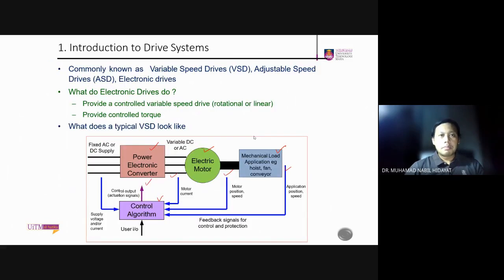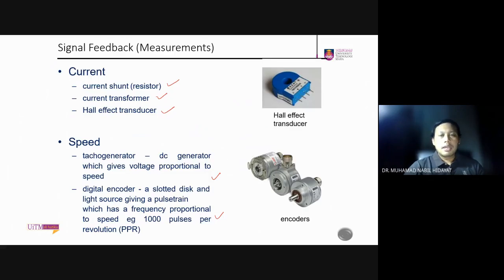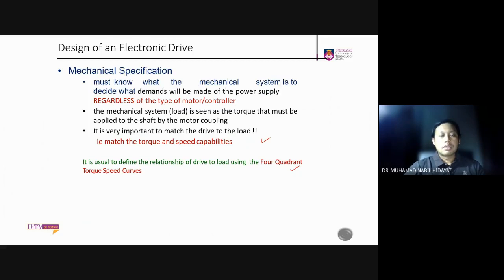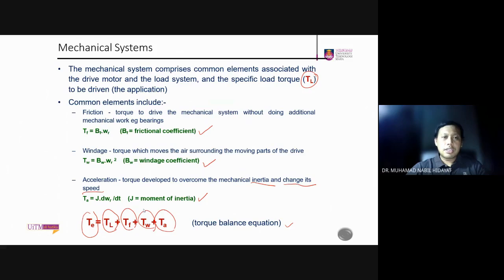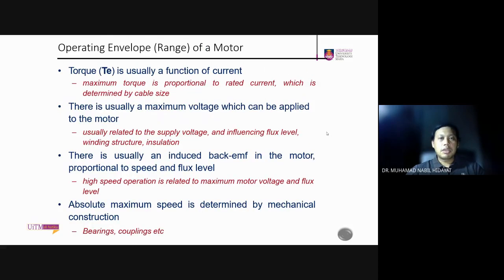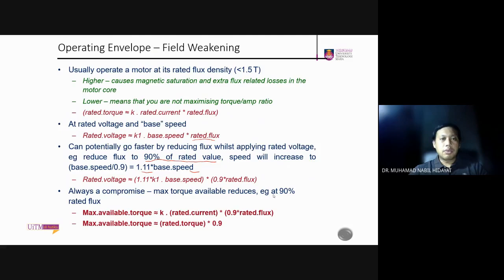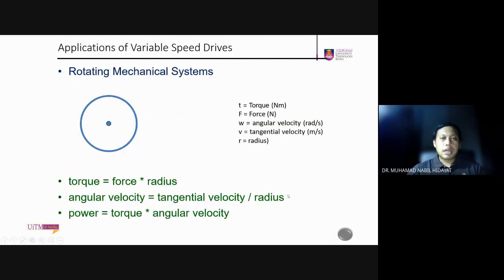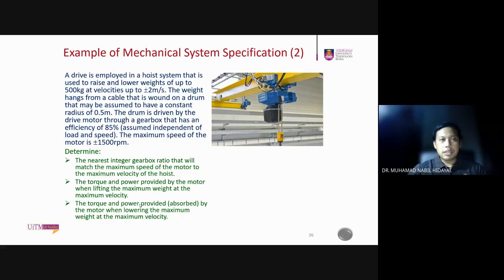Electric Drive Concepts Methods Design Tools Pt 1